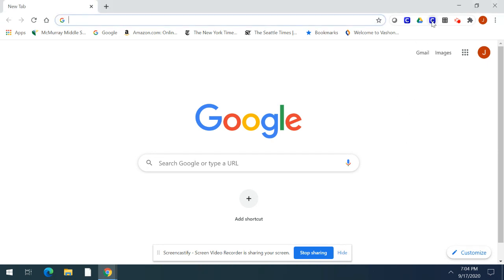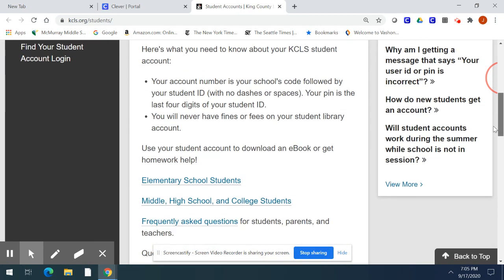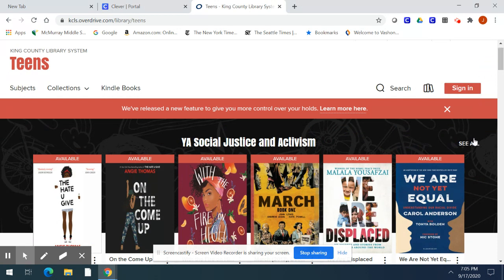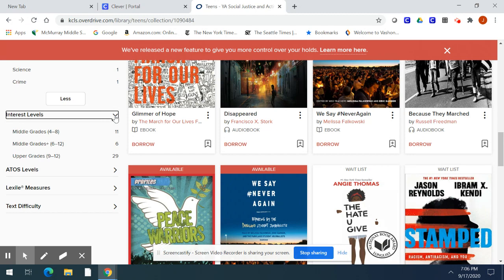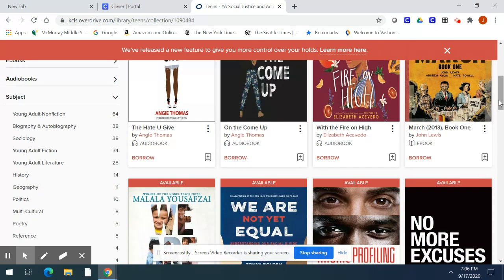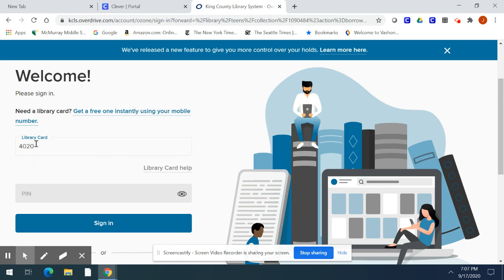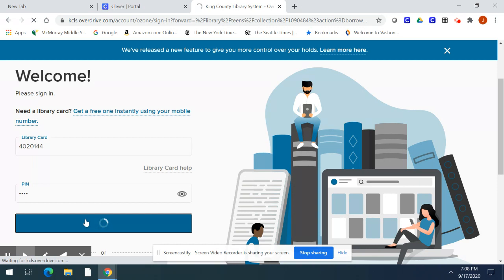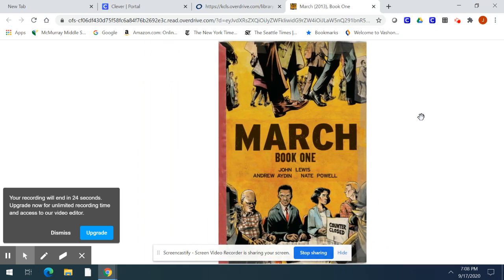KCLS Student Account Screencastify